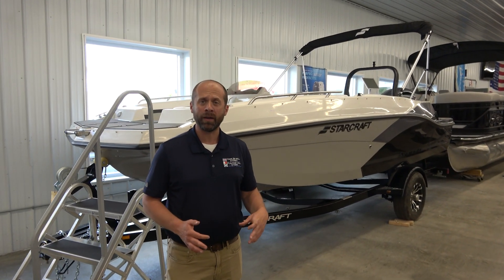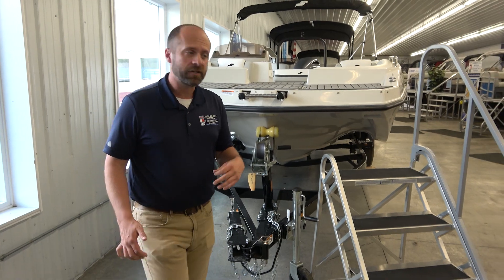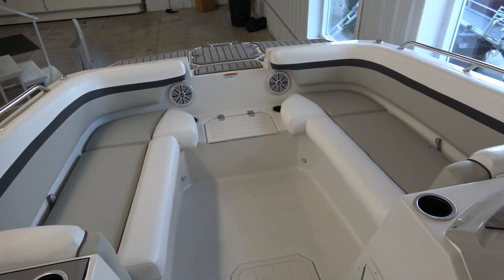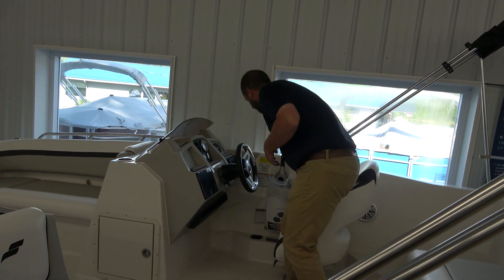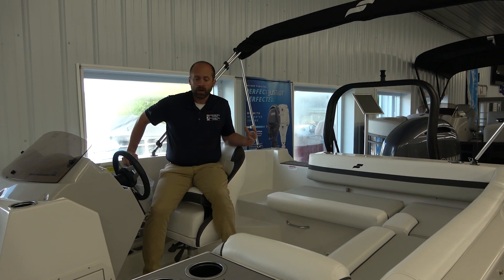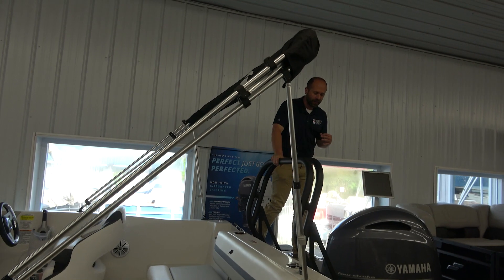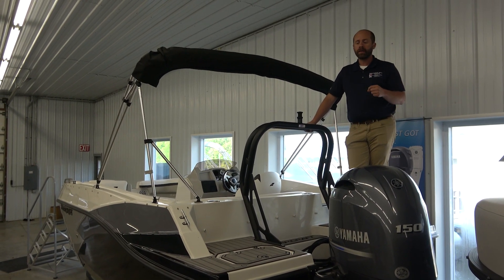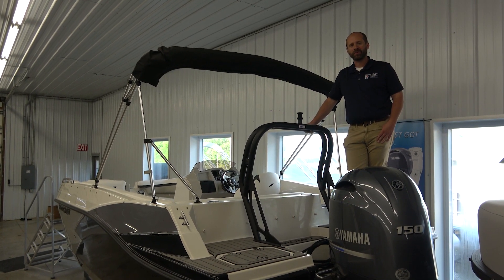Starcraft SVX 191 Deck Boat at Charles Mill Marina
The SVX series proves that fun on the water doesn't have to come with a big price tag. SVX comes loaded with value, including features like a four-speaker stereo, a bimini top for sun protection and EVA Soft Touch Traction Mat flooring in the bow and stern-all standard. Check out the models ranging from 17' to 23'.

In the SVX 191 OB deckboat by Starcraft, there’s something for everyone — whether you love cruising, watersports or simply hanging out at the sand bar. This is a great deckboat at a great value.